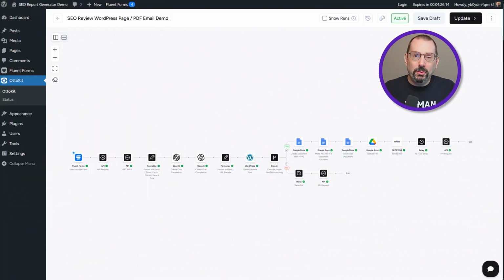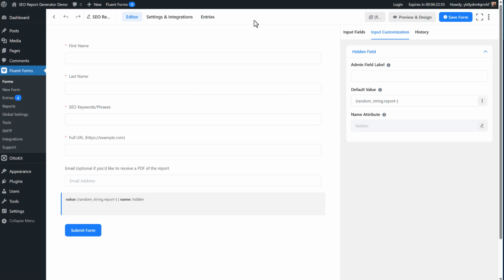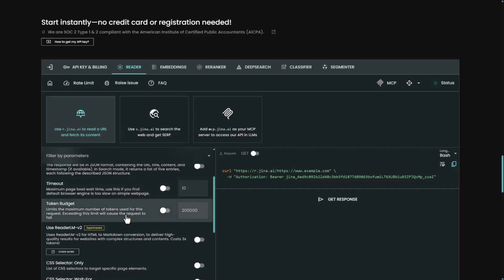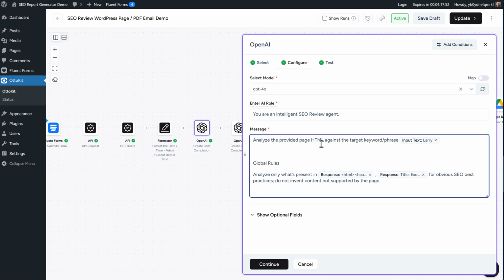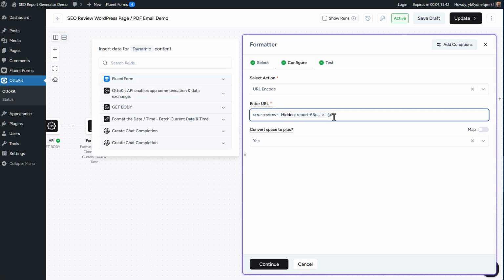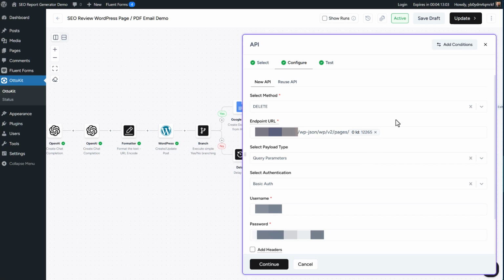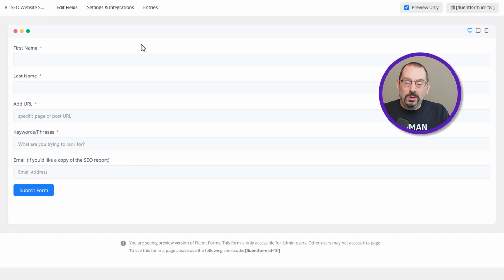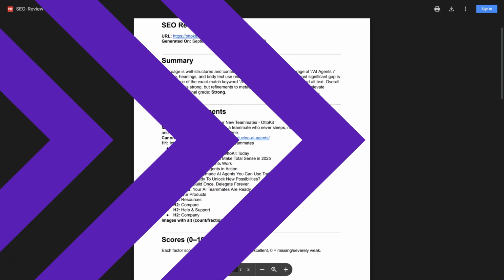Win More Clients with Instant SEO Audits... From a WordPress Form?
Learn how to instantly audit any website by building your own SEO report generator in WordPress. In this step-by-step tutorial, I’ll show you how to use OttoKit to create automated SEO reports, publish them directly on your site, and even send PDF versions to clients. Perfect for agencies, freelancers, and business owners who want fast, shareable SEO insights without manual work.

Timestamps:
00:00 Intro
00:20 SEO Report Saves Time and Provides Insights
00:39 - Workflow Overview
01:09 - Breaking Down the Workflow Automation
01:32 - Starts with a form submission /hidden field
02:32 - API Requests to Jina AI
05:26 - OpenAI /ChatGPT Steps
07:04 - URL Encode Formatter
07:43 - Create the SEO Report WordPress page
08:45 - Branch Path
09:03 - WP JSON Request to Delete the WordPress page
09:43 - Create the PDF report action steps
10:44 - Workflow in Action
12:39 - Outro

OttoKit (formerly SureTriggers) is a powerful automation platform that helps you streamline tasks and boost productivity. Whether you're just getting started or have experience with automation tools, OttoKit makes it easy to connect your apps and automate repetitive processes.

Save time and scale consistently with the power of automation.